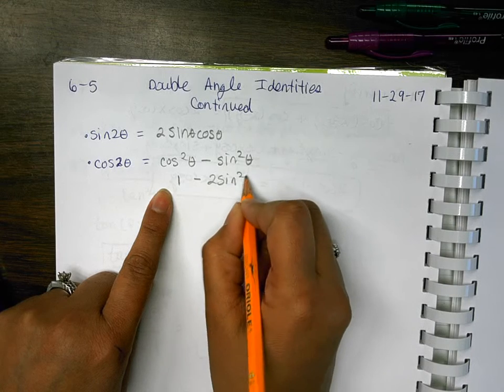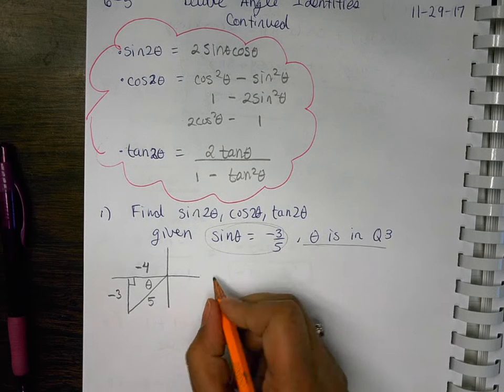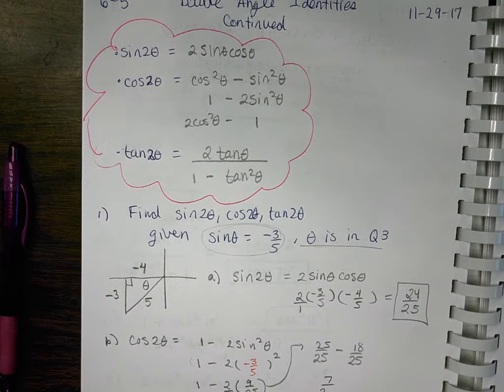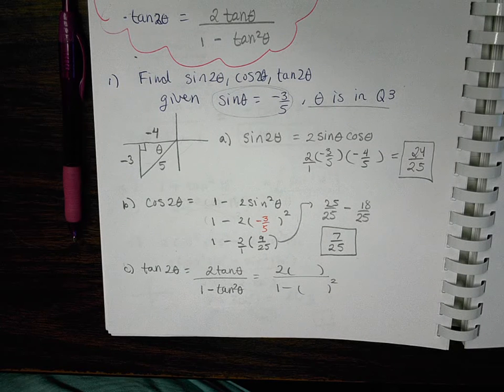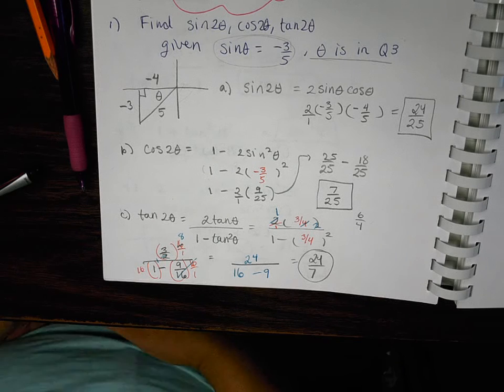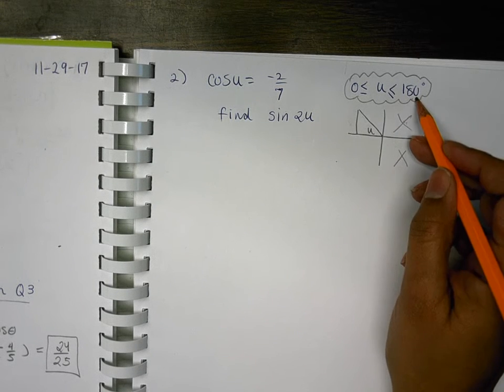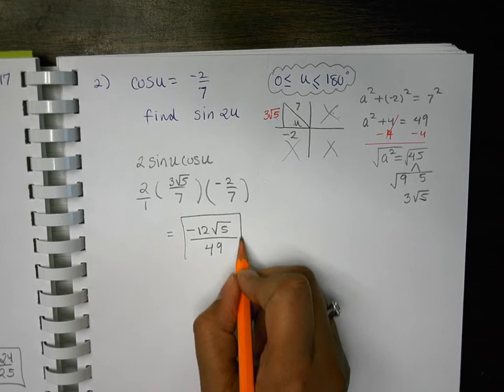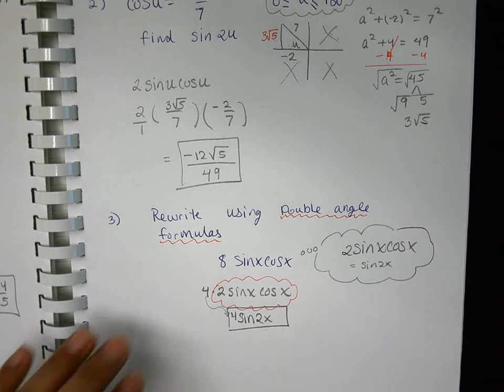Adv Math 6 5 Torres